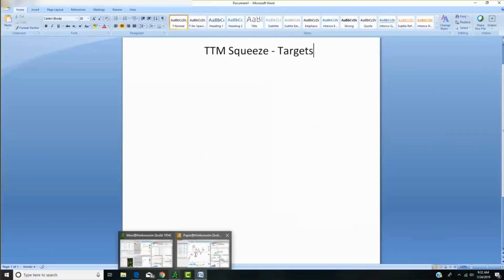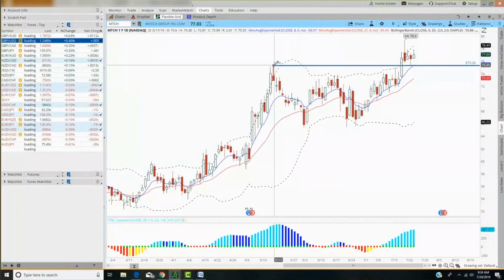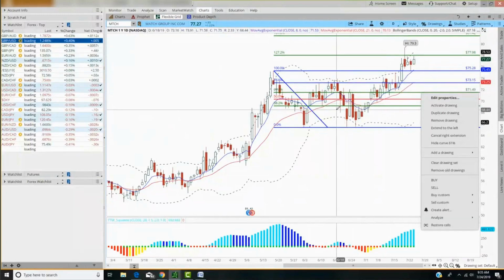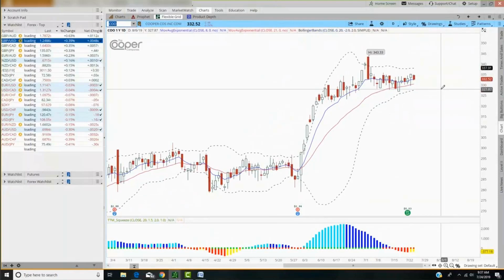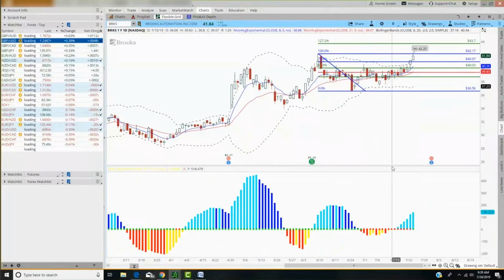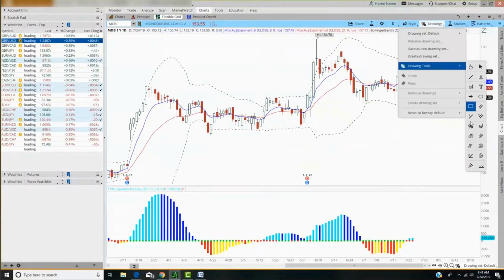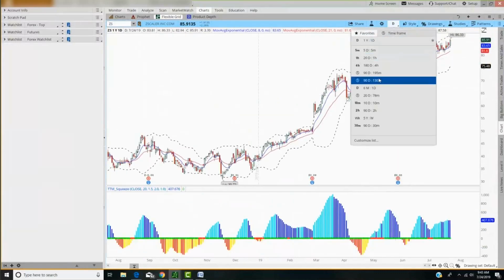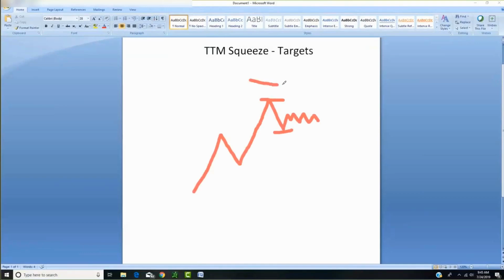Picking The PERFECT Price Targets (TTM Squeeze) 👇👇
✅ The LiNK that UNLOCKS the way to a Wealth of INFO

📈 Get my complete "Options Elite & Squeeze Mastery Course AND my NEW Market Phases Methodology" Full Training Course: (𝗣𝗟𝗨𝗦 𝗦𝗣𝗘𝗖𝗜𝗔𝗟 𝗕𝗢𝗡𝗨𝗦) 👇

💰 𝐁𝐎𝐍𝐔𝐒: Squeeze Pro Watchlist Custom Codes for TOS, plus GOODIES [Value $4K] including the RAF Label Code TOS, Stack Moving Average Banner & Hedge script for TOS if you purchase any one of these indicators, 𝐒𝐪𝐮𝐞𝐞𝐳𝐞 𝐏𝐫𝐨 𝐁𝐮𝐧𝐝𝐥𝐞 𝐨𝐫 𝐑𝐞𝐚𝐝𝐲 𝐀𝐢𝐦 𝐅𝐢𝐫𝐞 𝐏𝐫𝐨, through my link, just email me that you got either one of these indicators through my affiliate link so I can send all these bonuses to you) (details done below 👇)

📈 If you're interested in the software that I use to help plot the "3 Market Phases" AND liquidity/value lines on my charts, you can check it out here:  (𝗣𝗟𝗨𝗦 𝗦𝗣𝗘𝗖𝗜𝗔𝗟 𝗕𝗢𝗡𝗨𝗦) 👇

👉 𝐅𝐑𝐄𝐄 𝐎𝐩𝐭𝐢𝐨𝐧𝐬 𝟏𝟎𝟏 𝐂𝐎𝐔𝐑𝐒𝐄 PLUS a copy of my NEW book, Trading Part-Time, (by Jeff Moore) for FREE

👉👉👉👉 𝐉𝐎𝐈𝐍 𝐌𝐄 𝐎𝐅 𝐅𝐀𝐂𝐄𝐁𝐎𝐎𝐊: Trading & Automation Private FB Group - JOIN my private FB group, Wealth Zone Accelerator Trading & Automation Division; come hang out with me on my 𝐋𝐈𝐕𝐄 𝐜𝐥𝐚𝐬𝐬𝐞𝐬 𝐞𝐯𝐞𝐫𝐲 𝐓𝐮𝐞𝐬𝐝𝐚𝐲 𝐚𝐧𝐝 𝐓𝐡𝐮𝐫𝐬𝐝𝐚𝐲 (If you request to join you must answer the 3 initial questions or we won't approve you)!